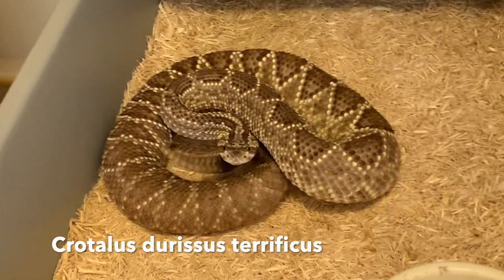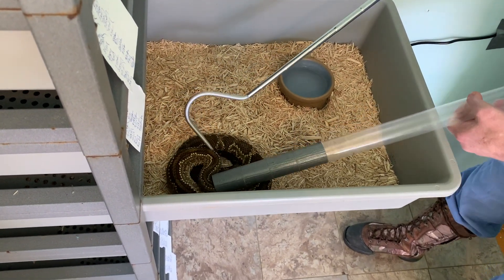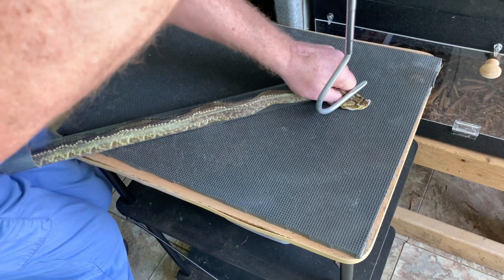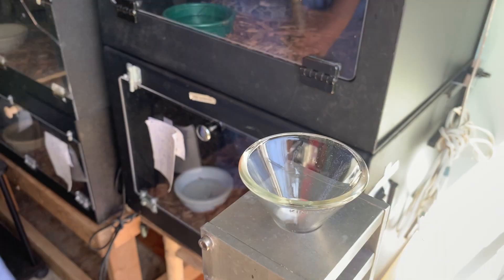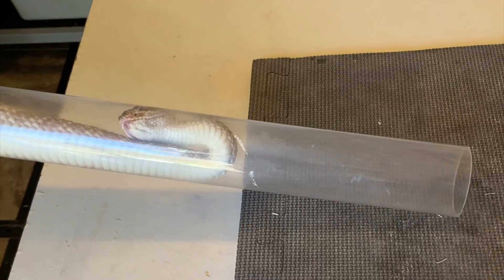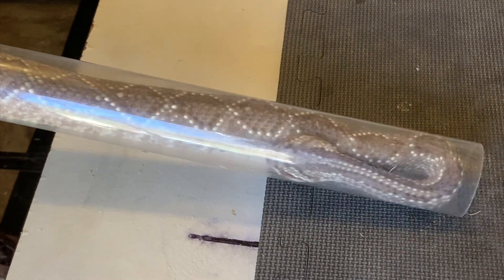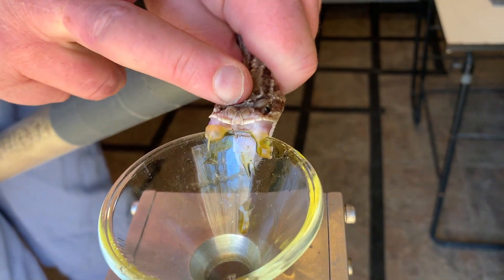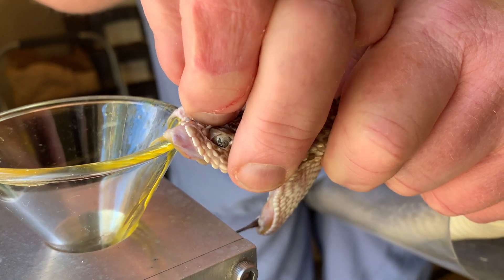Venom Extraction from South American Rattlesnakes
Here we discuss the methods for extraction from South American Rattlesnakes, Crotalus durissus terrificus.